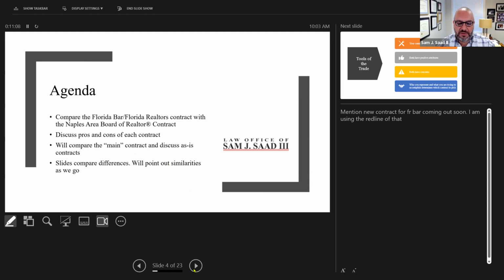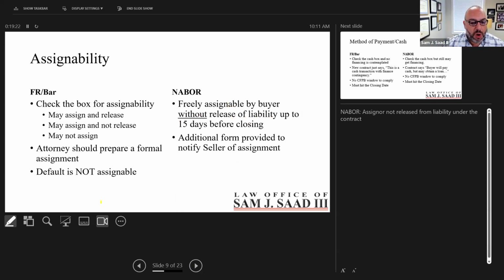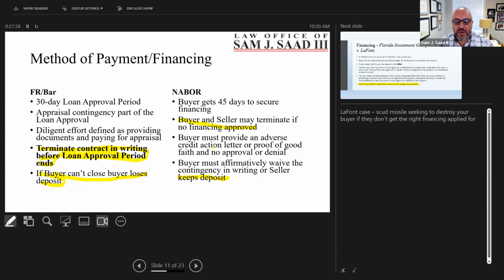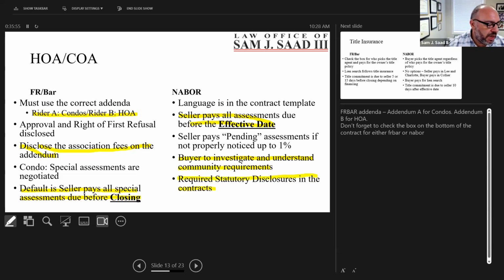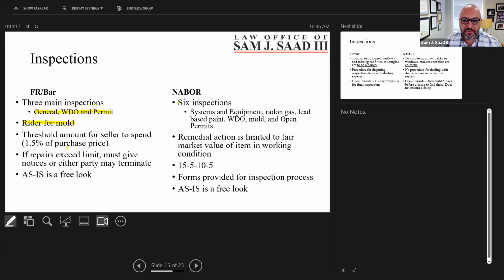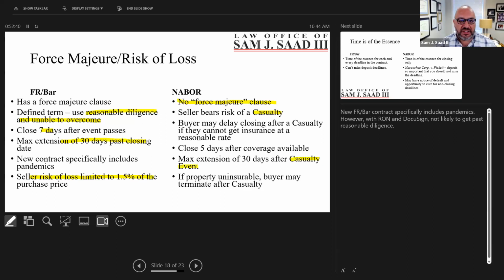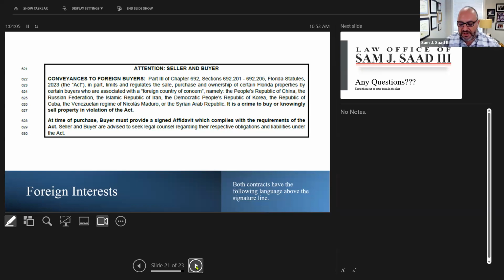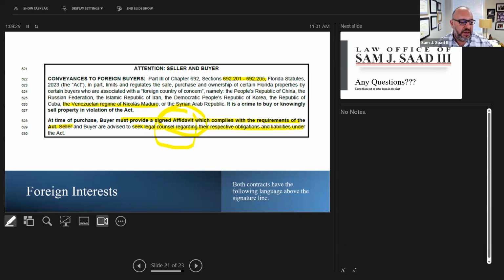NABOR vs FRBAR Contracts - September 12, 2023